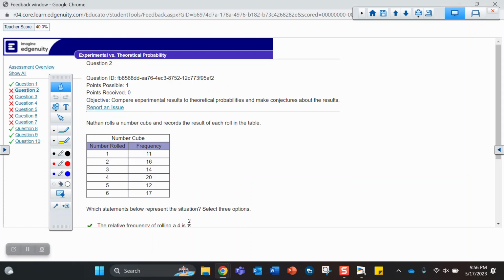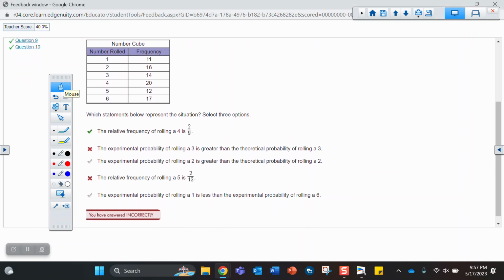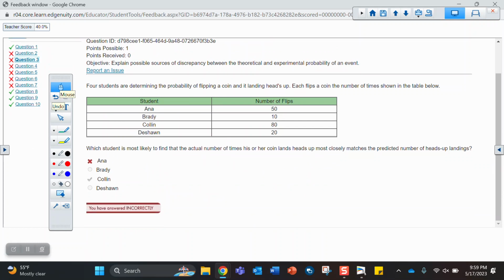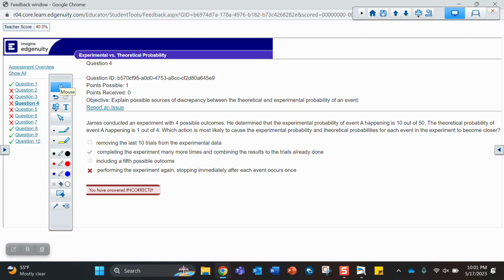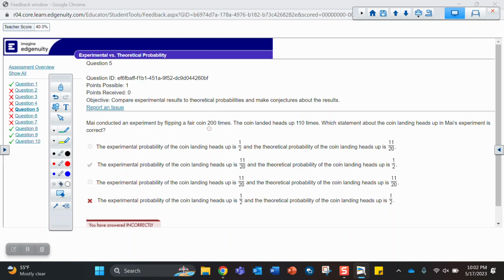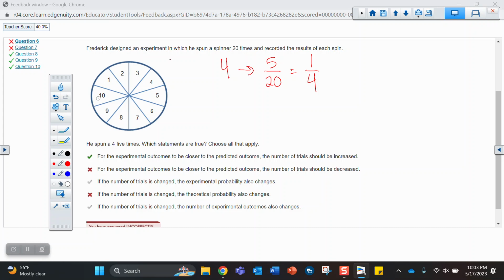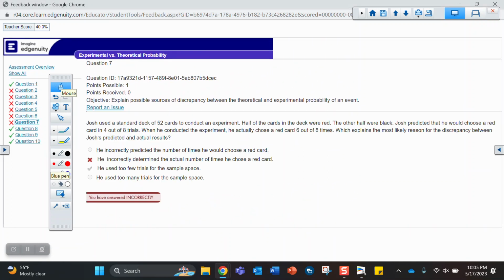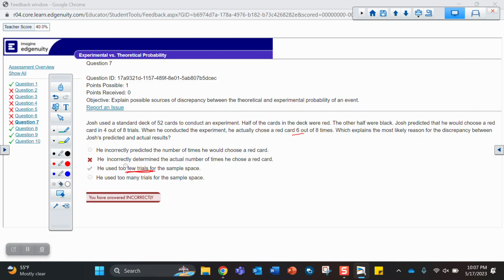Expreimental vs Theoretical Probability Quiz